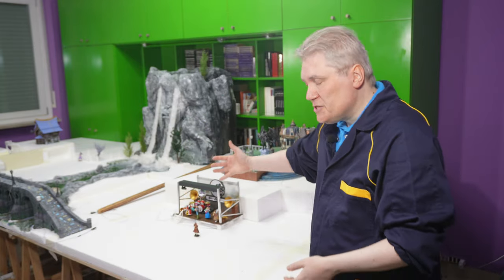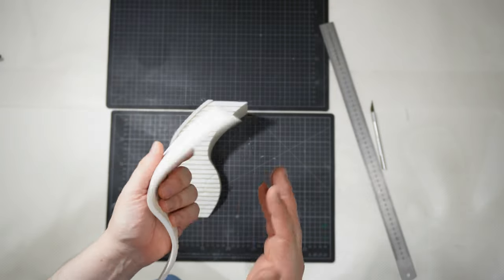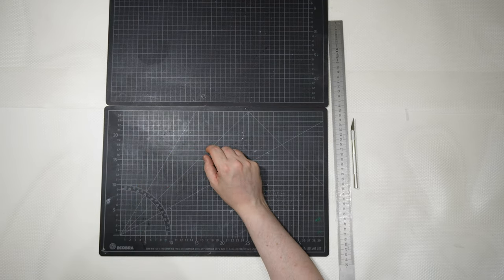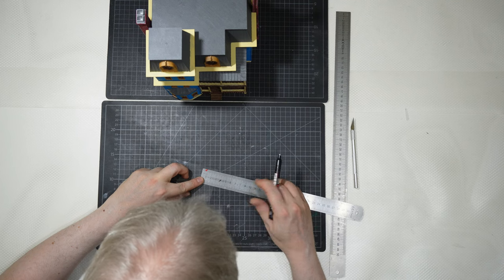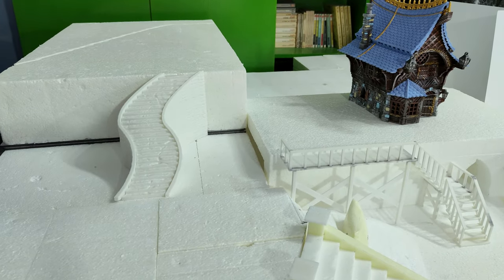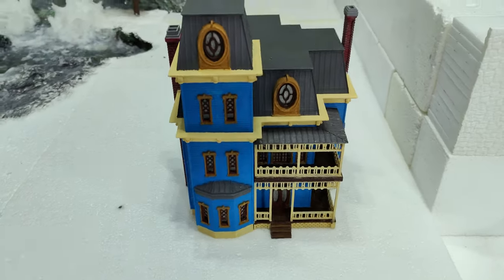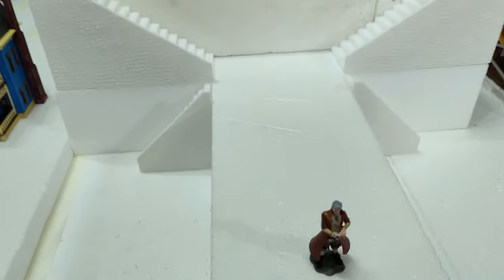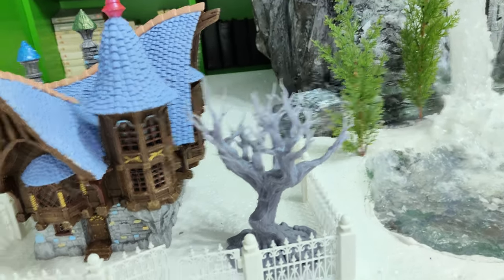Christmas Village Tutorial 2024 - Part 8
A new mini technique for house windows and another layout revolution.
Also mini steps are important.